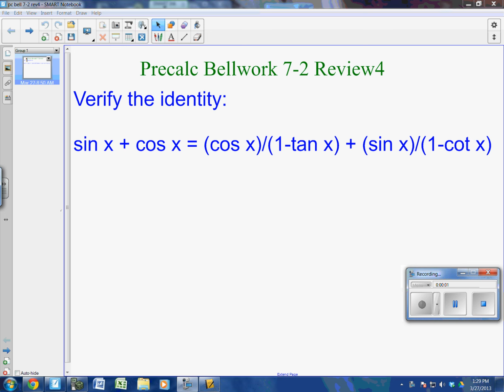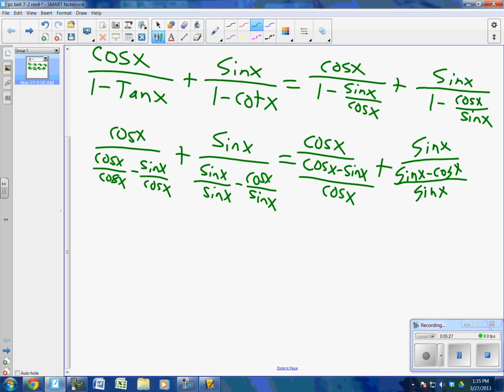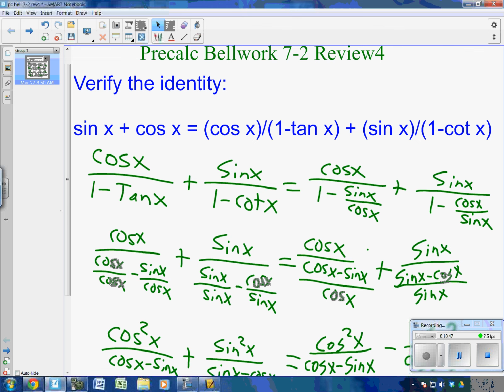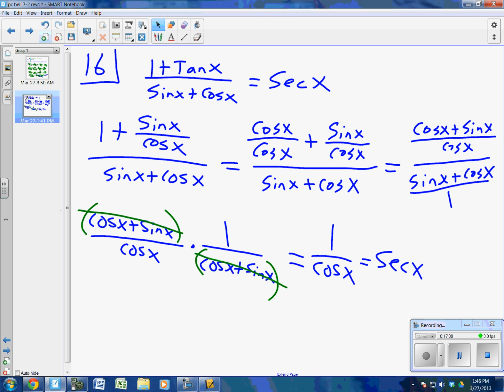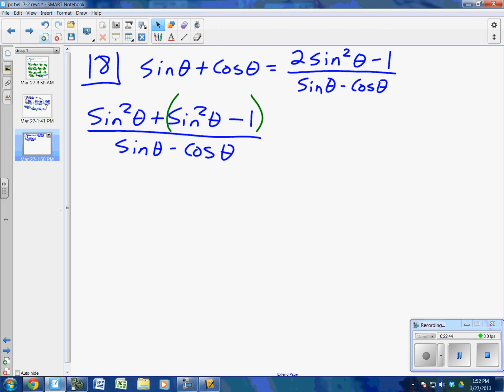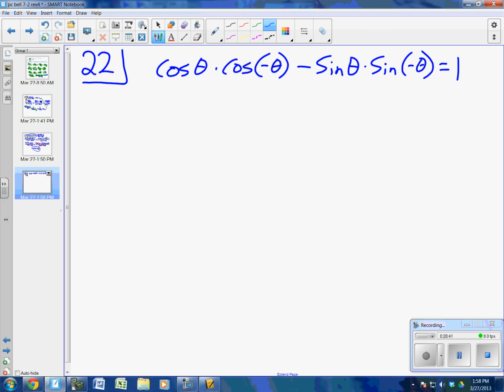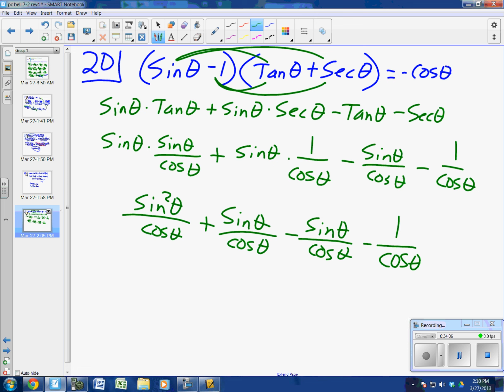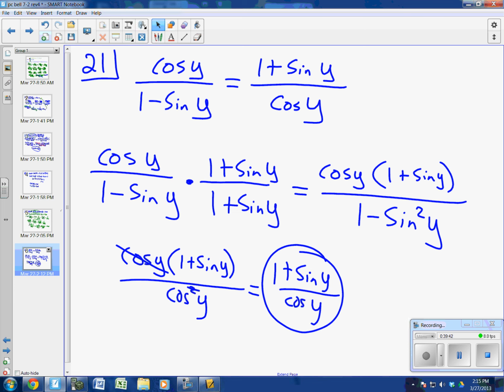Precalc vid 3-27-13 Per4A